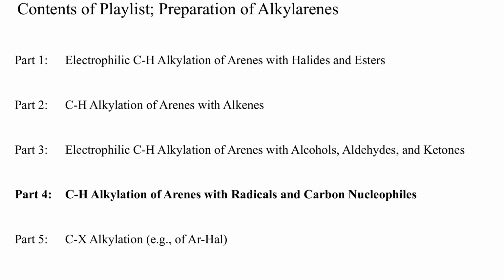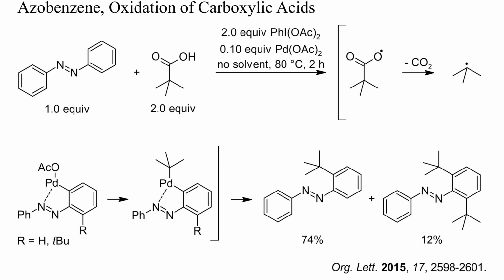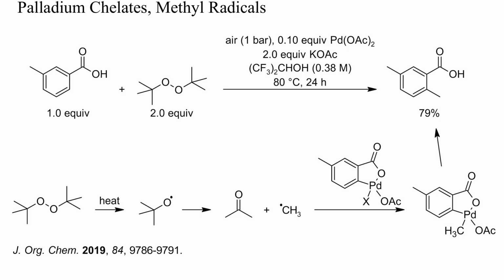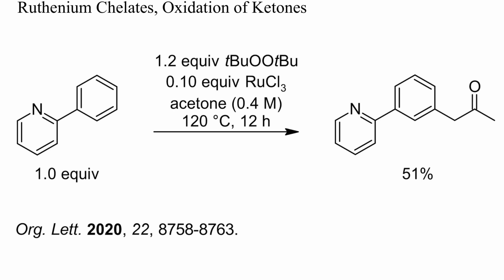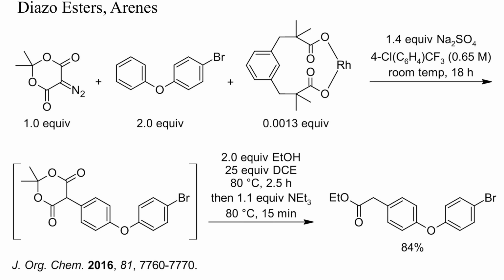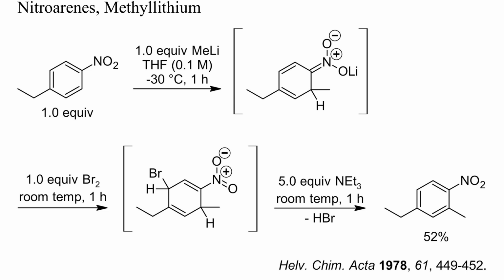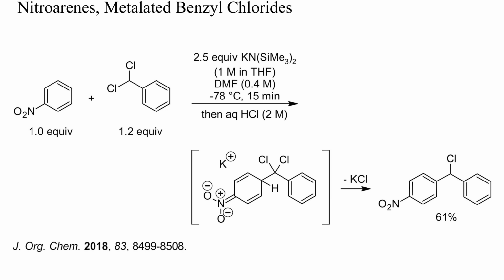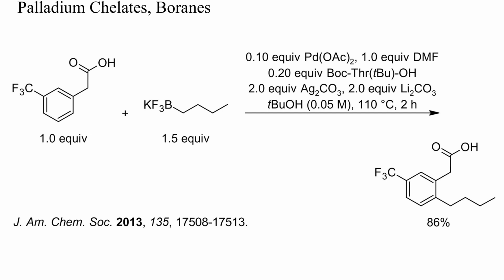Preparation of Alkylarenes, Part 4: C-H Alkylation of Arenes with Radicals and Carbon Nucleophiles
This video is about the preparation of alkylarenes by alkylation of unsubstituted arenes with carbon-centered radicals, ylides, and carbanions. You'll find many specific examples with full experimental details.